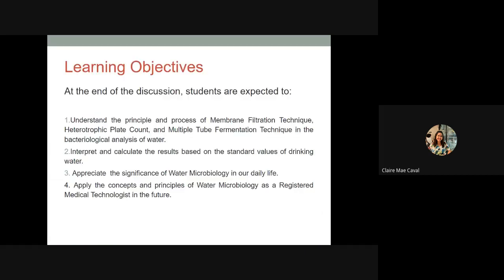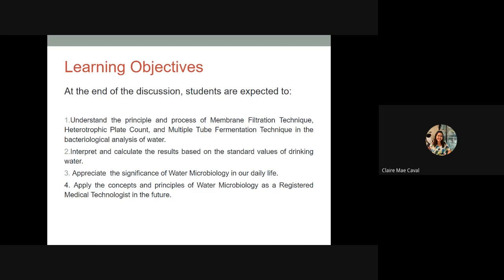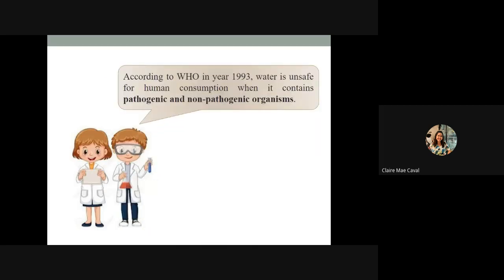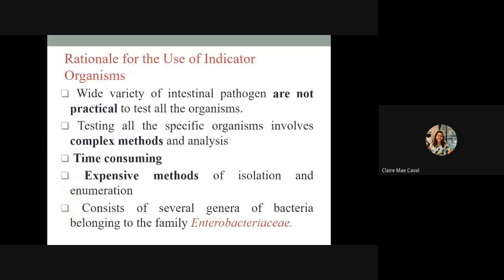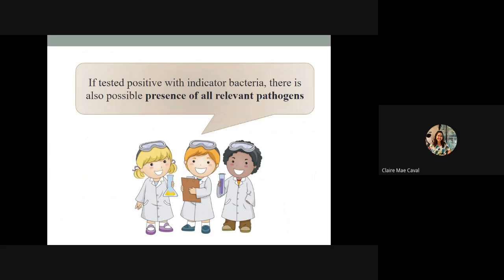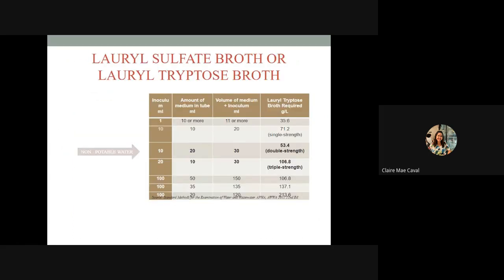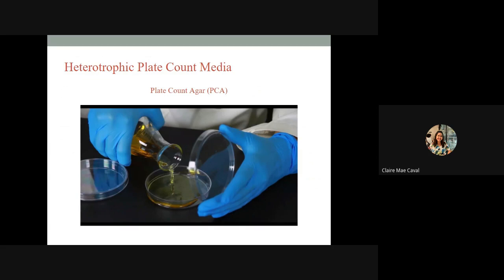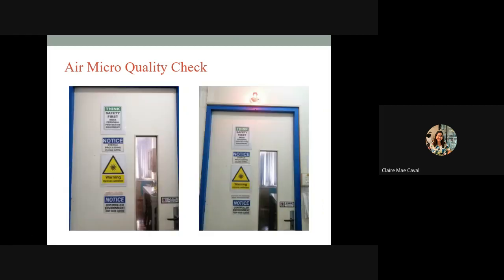Introduction to Water Microbiology (Water Bacteriology Part 1)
References:
Standard Methods for the Examination of Water and Wastewater. APHA, AWWA 2012 22nd Ed.
Standard Methods for the Examination of Water and Wastewater. APHA, AWWA 2017 23rd Ed.
Philippine National Standards for Drinking Water. Department of Health. 2017.